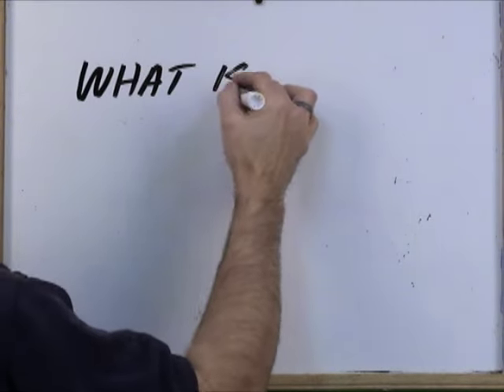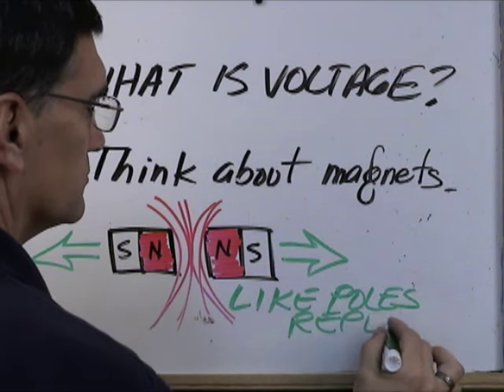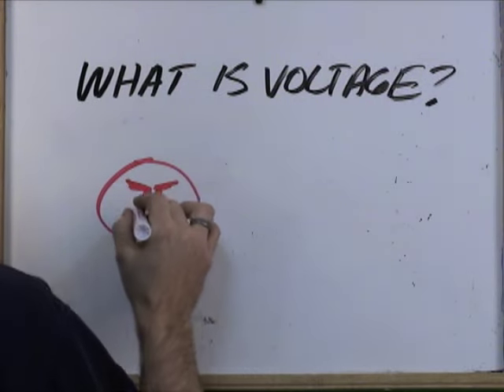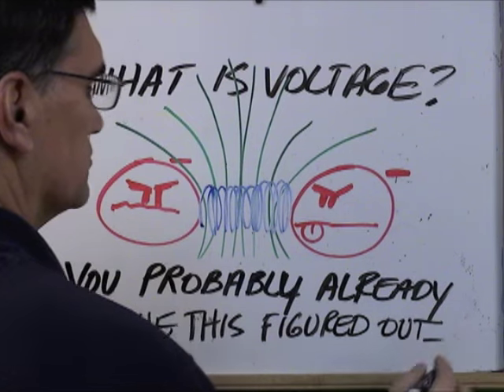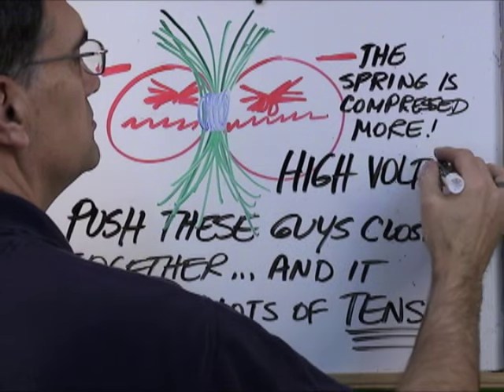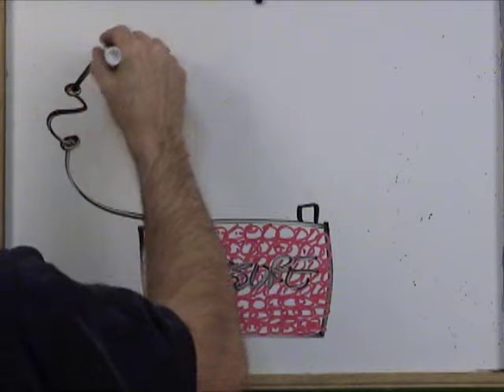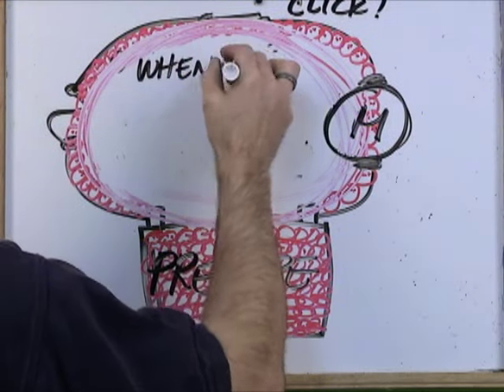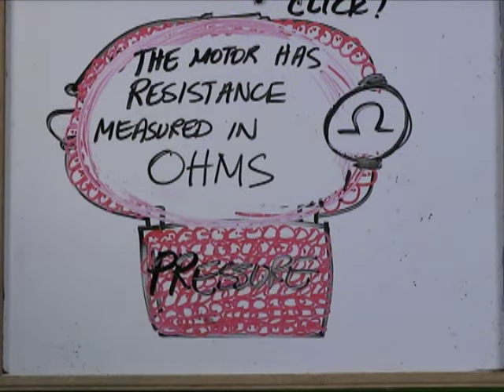What are VOLTs, OHMs & AMPs?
Ever wonder what voltage really is?